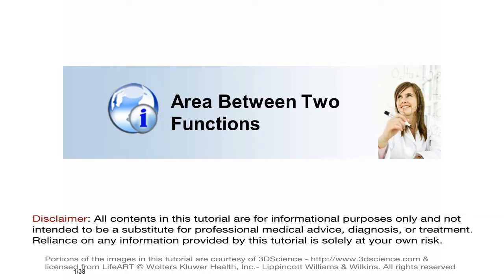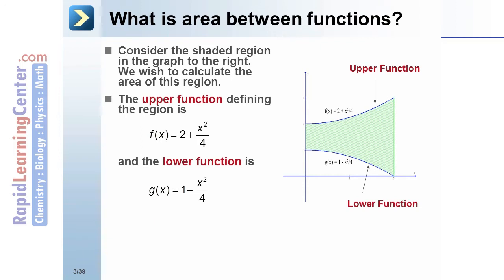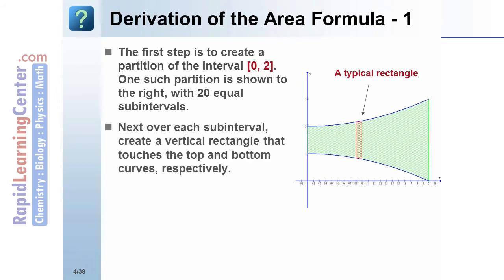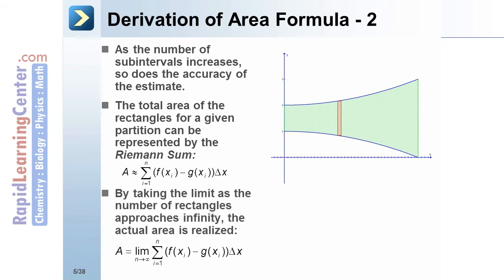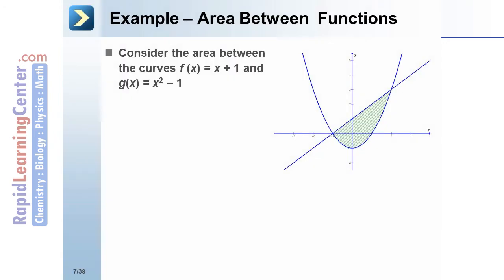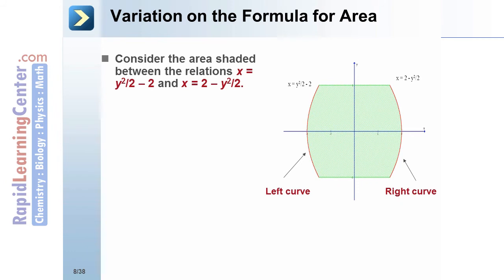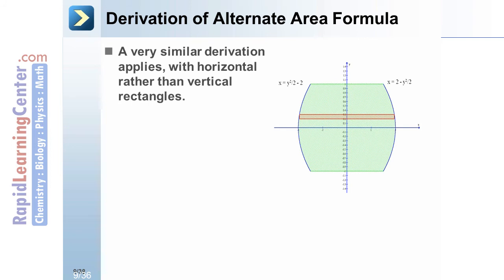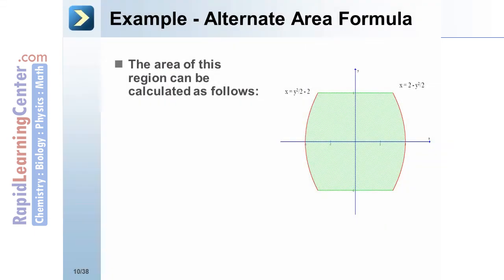Rapid Learning: Applications of Integration - Integrals - Area Between Two Functions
-- RL-411 College Calculus -- Applications Of Integration - Integrals - Area Between Two Functions